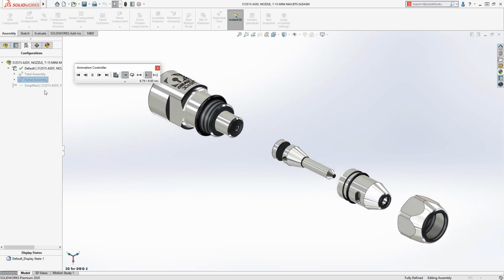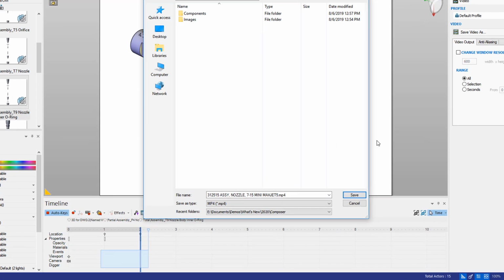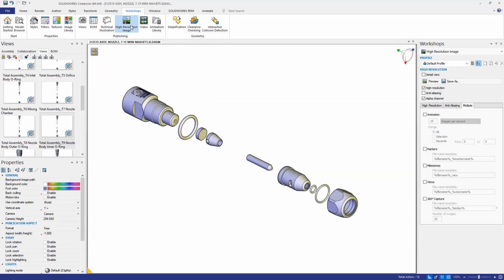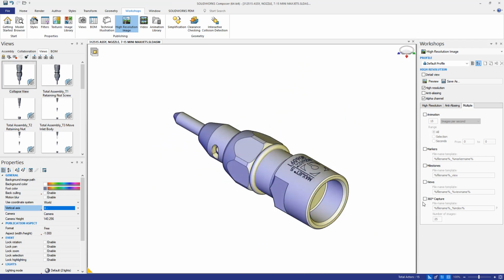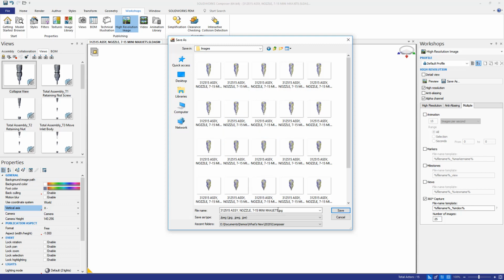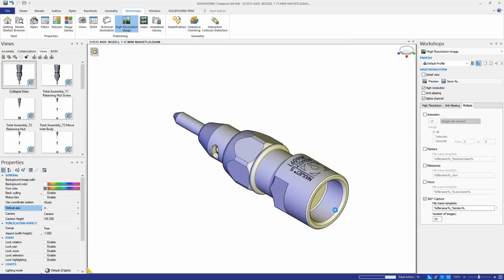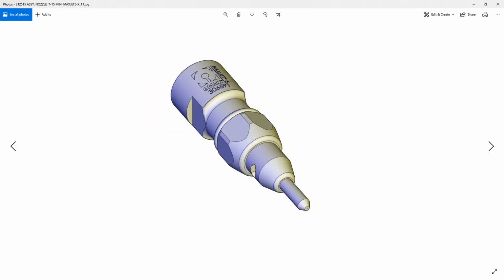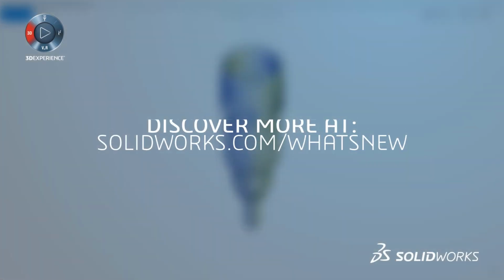What's New in SOLIDWORKS Composer 2020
What's New in SOLIDWORKS Composer 2020. SOLIDWORKS Composer 2020 can now import all the exploded views and their steps from the SOLIDWORKS CAD model. These views can be reused for a variety of purposes including animations. Animations can now be saved as MKV, MP4 and FLV in addition to AVI. Lastly, A series of raster and vector images can be rapidly published using the new 360 degree capture.